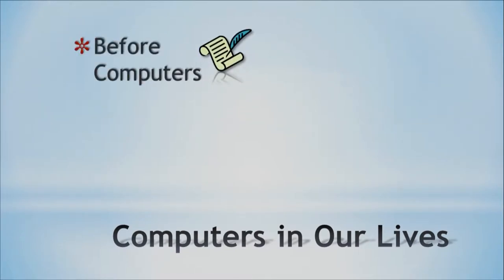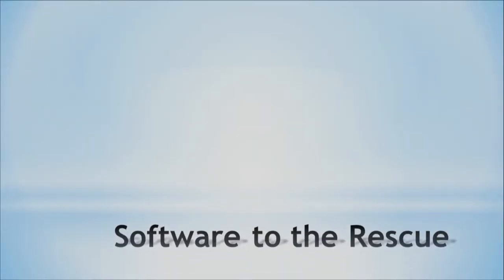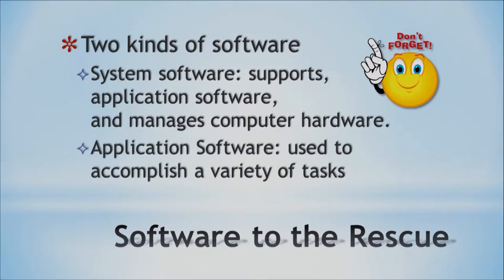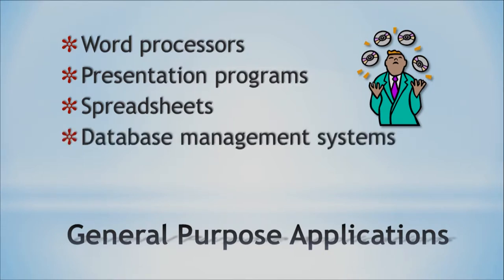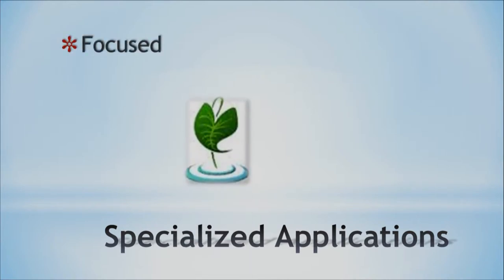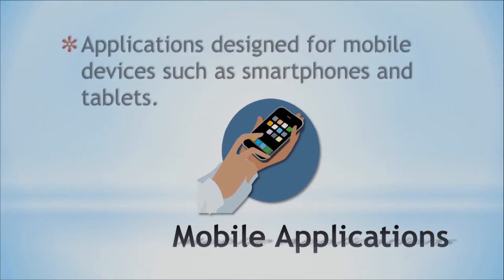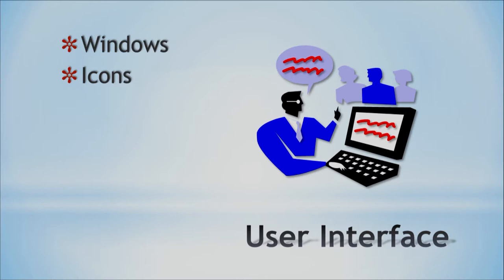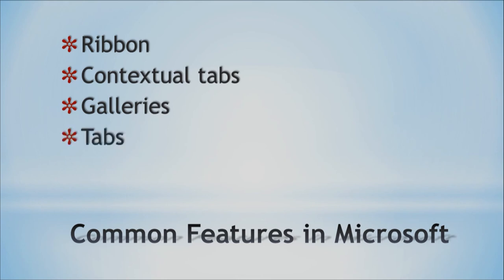Microbyte Software categories and applications